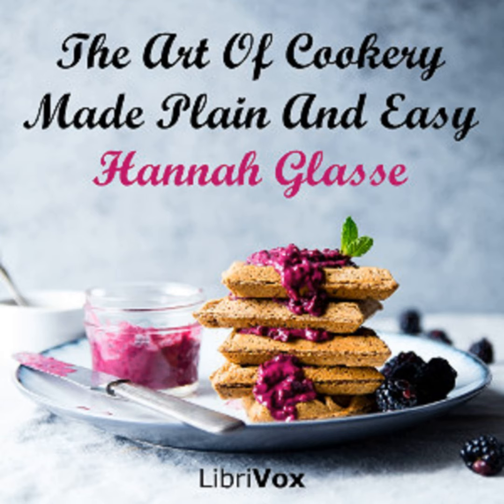The Art Of Cookery Made Plain And Easy: Chapter 5 - To Dress Fish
Genre(s): Modern (19th C)
Language: English
Reader: Steve C
Time: 8:27